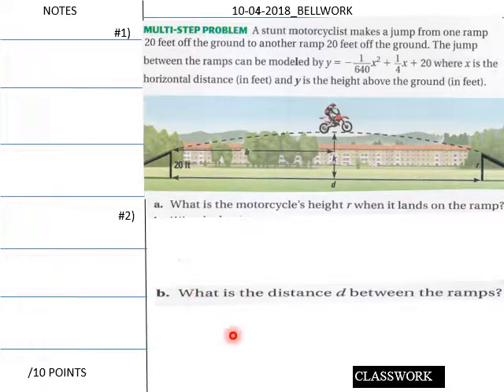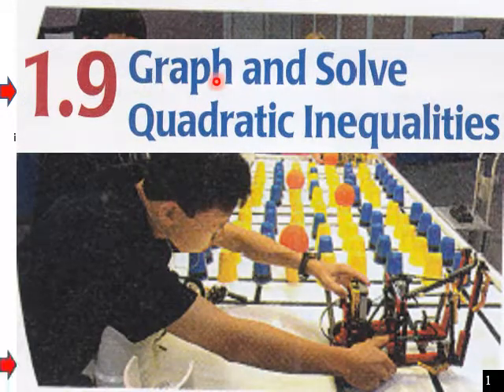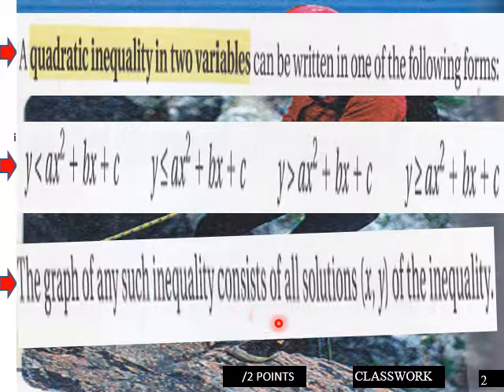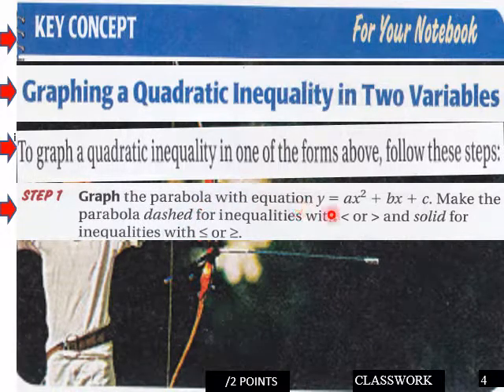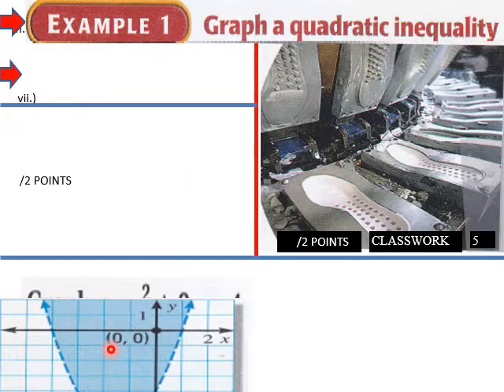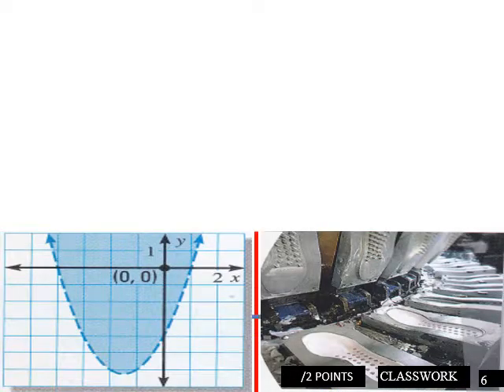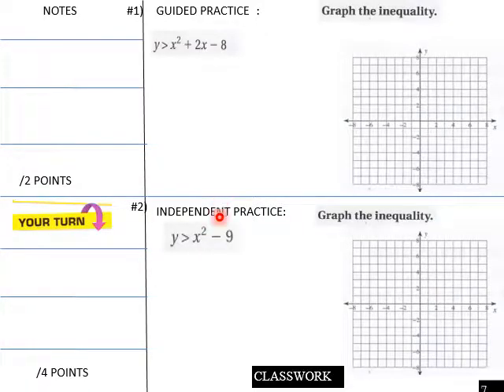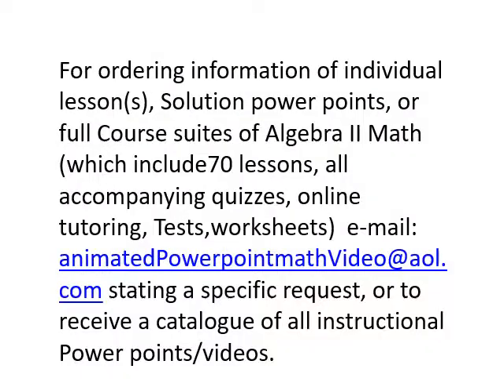1 9 L V Graph and Solve Quadratic Inequalities Pt 1